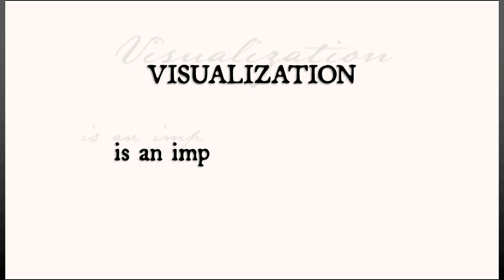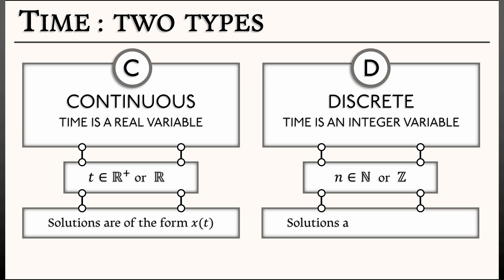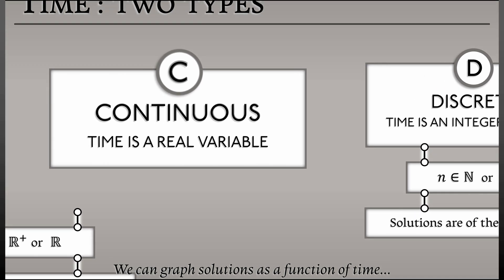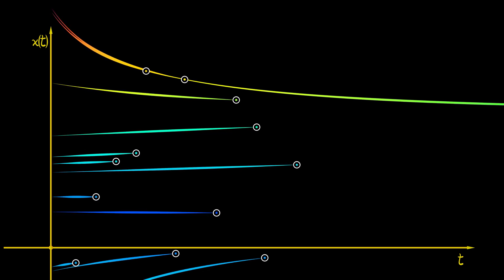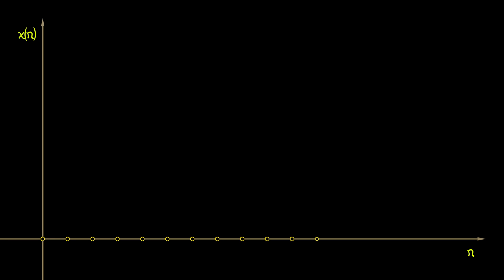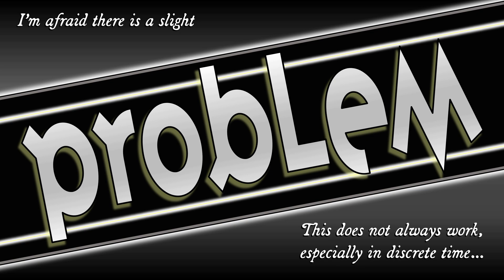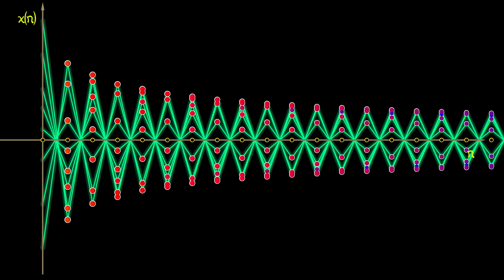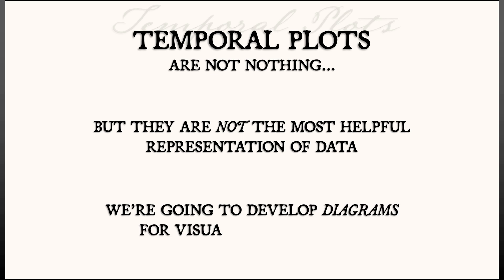ADS : Vol 1 : Chapter 4.1 : Temporal Plots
Our first strategy is to plot solutions as a function of time, continuous or discrete.  This is not the best approach, but it's not unhelpful.